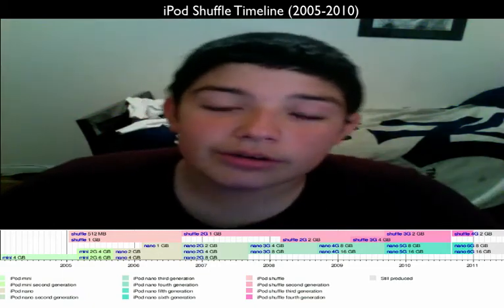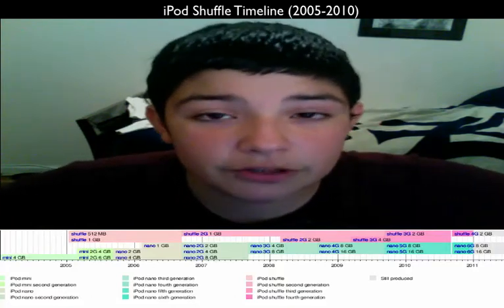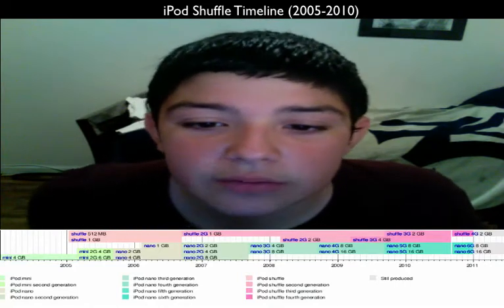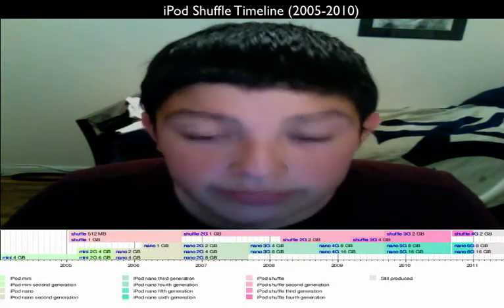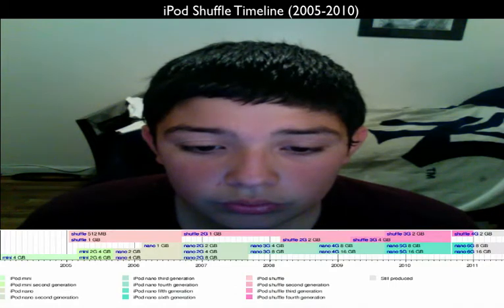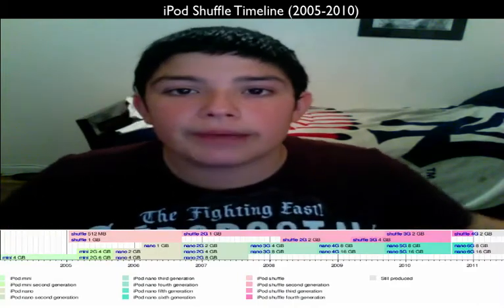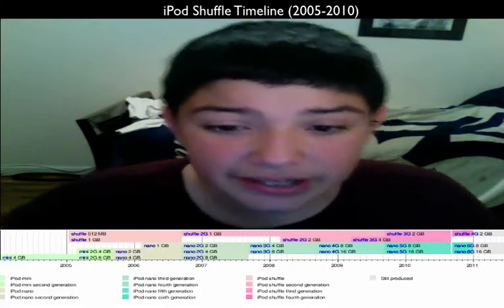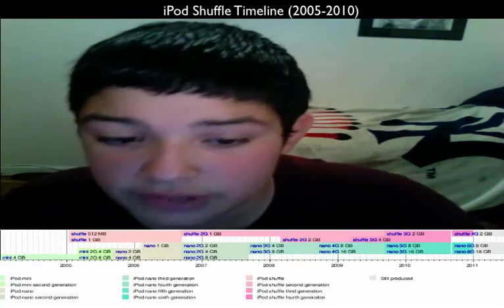iPod Shuffle Timeline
Hi.